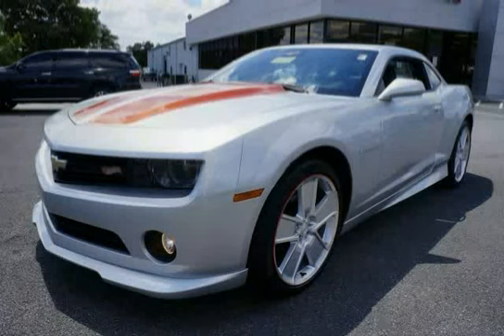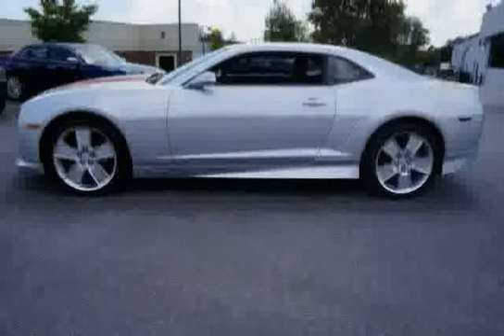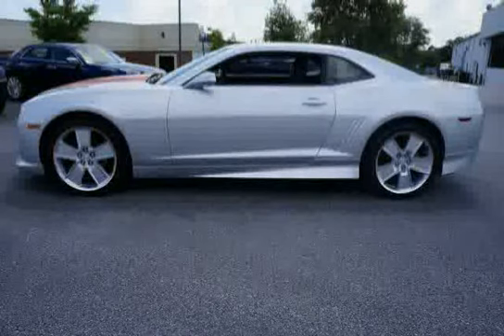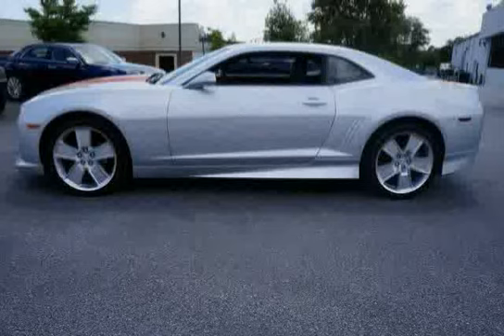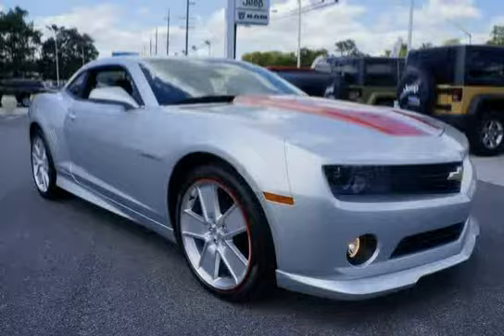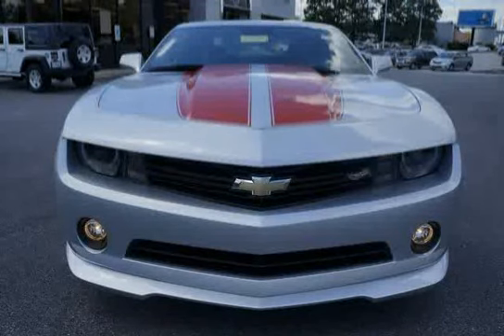used Chevrolet Camaro Baltimore MD 2011 located in Maryland at LS Dodge Chrysler Jeep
This used Chevrolet Camaro Baltimore 2011 is located in Maryland and is offered by LS Dodge Chrysler Jeep and can be compared to any used Chevrolet Camaro MD: